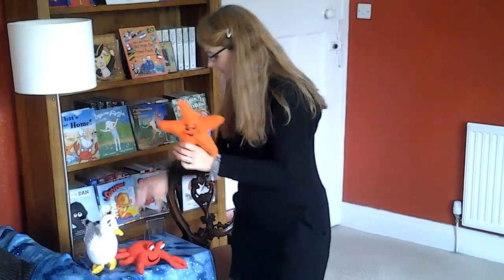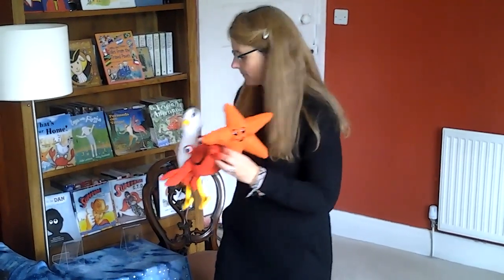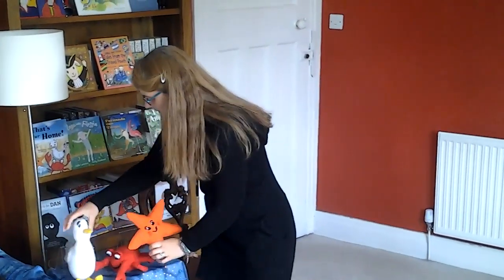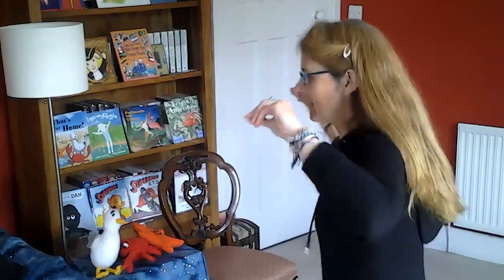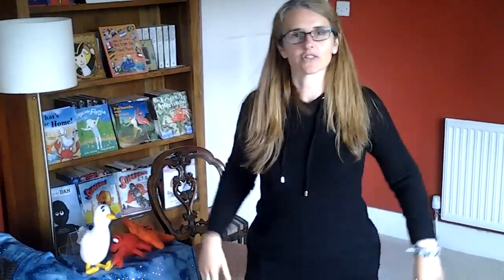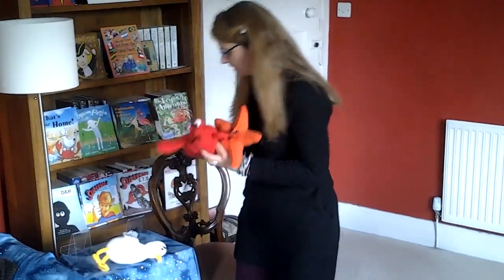Mascot Mash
Choose a song (Under the Sea from the Little Mermaid) would be a good one and move around like Seagull, Crab and Starfish.

You could even play Musical Statues as an extension activity and freeze like one of our mascots when the music stops.